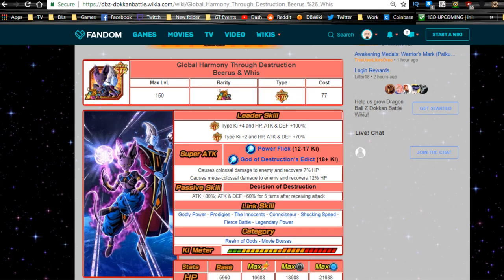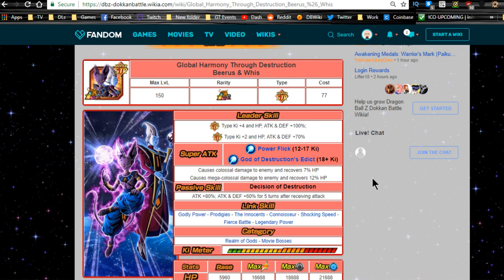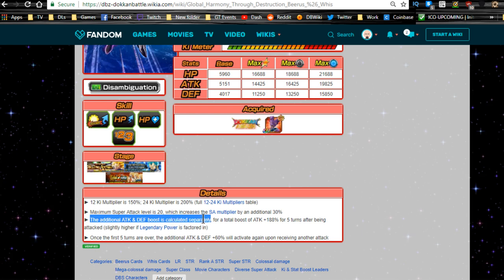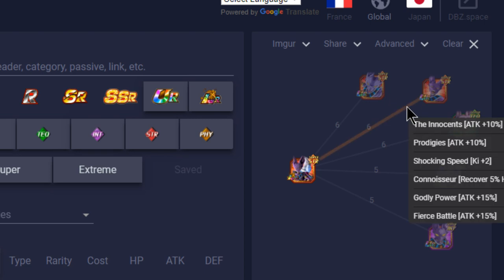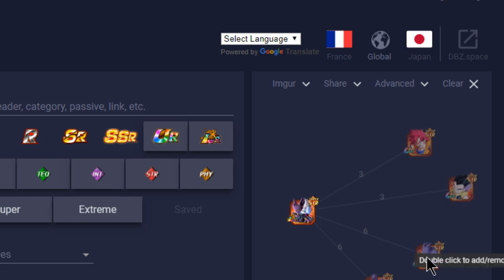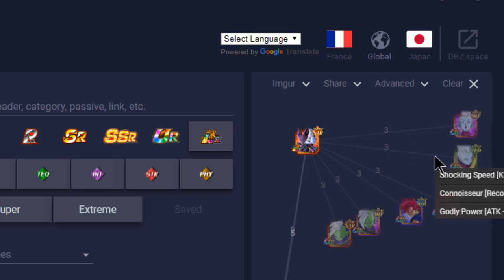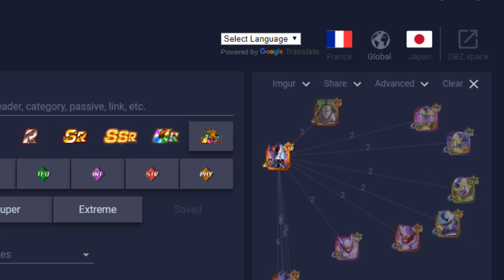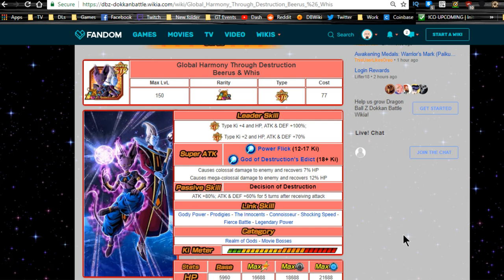LR Beerus & Whis Linking Guide! || DBZ Dokkan Battle